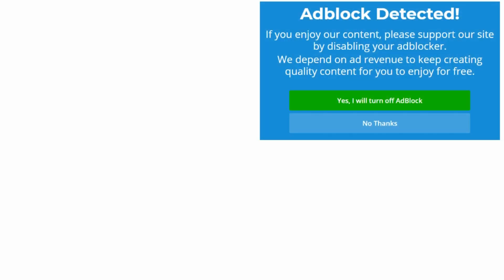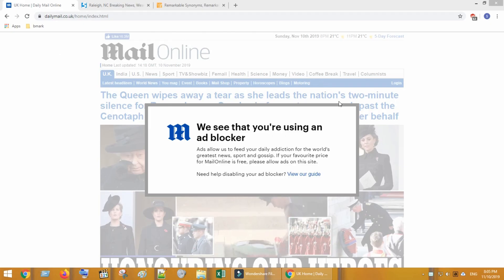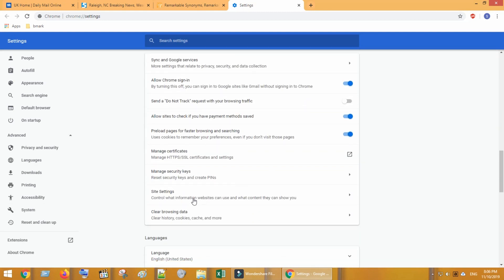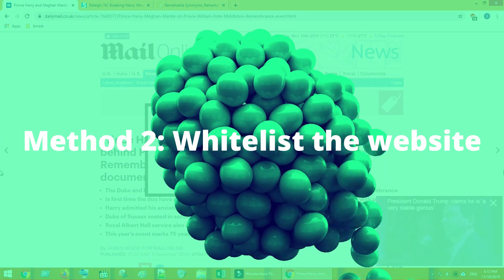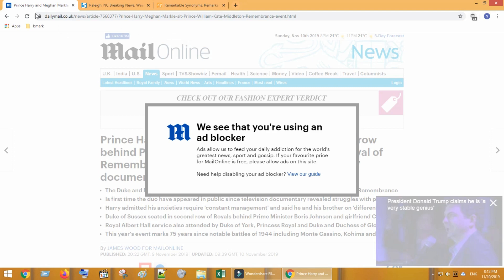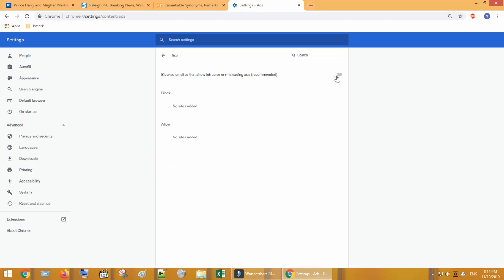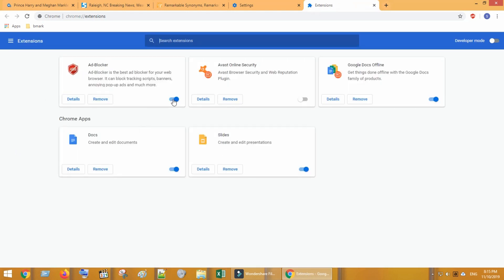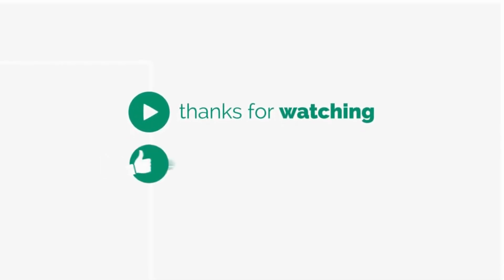How to Bypass Adblock Detection or Disable Adblocker - Chrome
Ad blocker issues fixed:
It looks like you're using an ad-blocker
we noticed you're using an ad blocker
oh no looks like you're using adblocker
Disabilita il blocco della pubblicità per proseguire
This website is free only for people who do not block ads
Sorry we detect your adblock extension is active
Hm, you are still using an ad blocker
we've detected that you're using ad block plus
ad blocker detected
ad block extension detected
please disable your ad blocker
disable ad block
please turn off your ad blocker
we have detected that you are using ad blocking technology
The system has detected that an ad blocker is enabled
Adblock detected
Your adblocker is ON
It appears you are using ad Ad-blocker plugin
Anti Adblock detection
How to Bypass Adblock Detection on Websites
ad blocker protection
How do I fix please disable Adblock to proceed to the destination page?
What is Adblock detected?
How do I bypass Adblock detection on a website?
How do I get rid of Adblock warning?
adblock detection bypass
bypass adblock detection chrome
I don't have adblock but it says I do
Investing.com
with adblocker activated you can no longer visit
support GQ's award winning journalism
To continue reading please disable ad blocker for our site
it's not you...it's your ad blocker
we see you are using an ad blocker
sorry this page is ad supported
advertising helps fund our journalism
where are the ads
We use ads to provide Thesaurus.com
adblock extension detected
hi again looks like you are still using an ad blocker.
ad block is activated
we're committed to hosting safe ads
best things in life aren't free
ad blocker is preventing this page
To continue, disable your ad blocker
uh ho... we are unable to display
bypass adblock detection Firefox
list of sites that block adblock
how to disable adblock on chrome
where is my ad blocker on google chrome?
I don't have adblock but it says I do chrome
A site still asks me to turn off Adblock although it's whitelisted or Adblock is paused
A website is asking me to disable Adblock
How do I turn off Adblock warning?
Where is the ad blocker on Google Chrome?